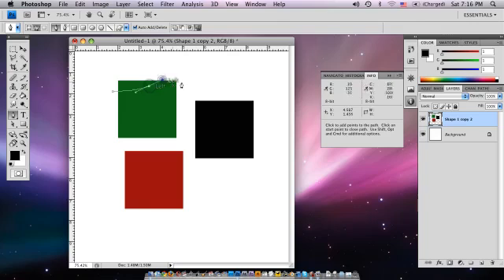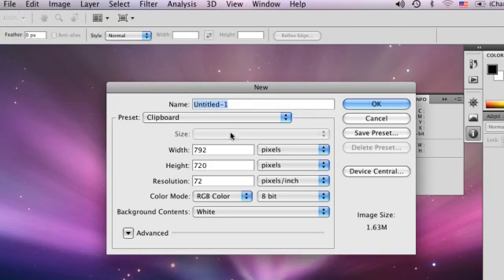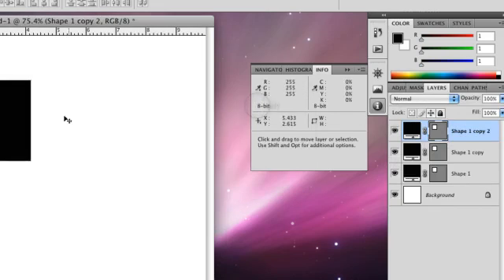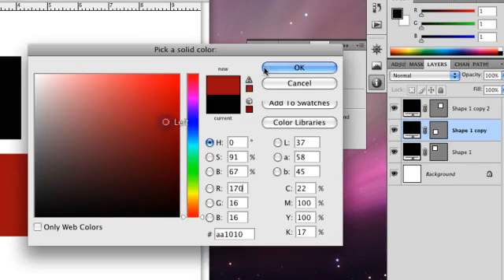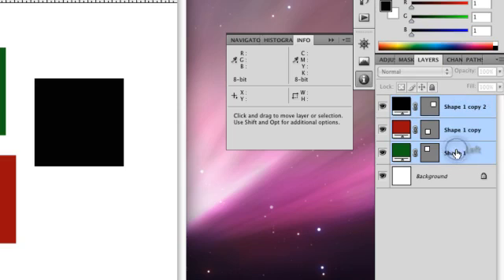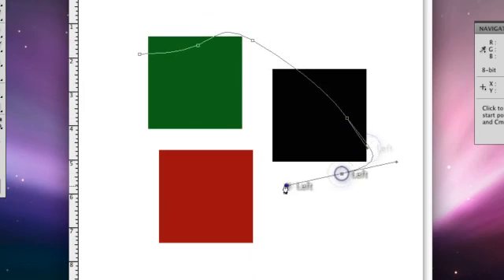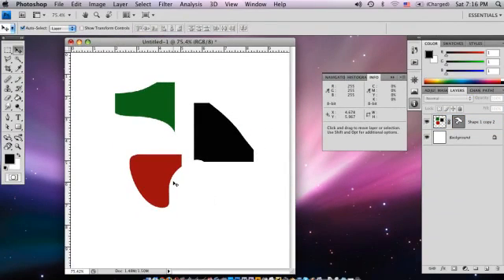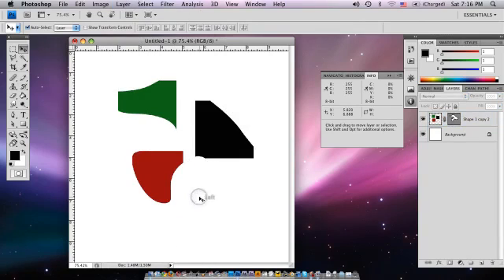How to Draw Vector Art in Photoshop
How to Draw Vector Art in Photoshop. Part of the series: Computer Art Basics. You can draw you own vector art in Photoshop once you know how to merge layers of duplicate images and alter them with the pen tool and Vector Mask. Master your vectors with the valuable information in this free video on computer art basics.